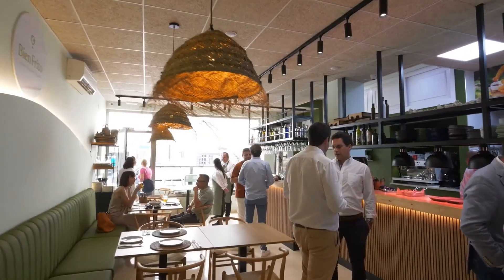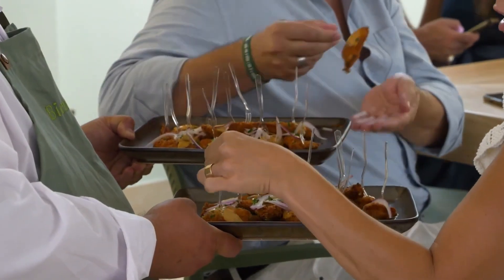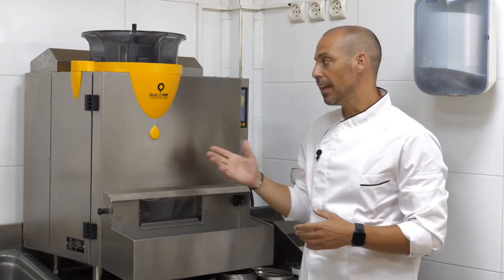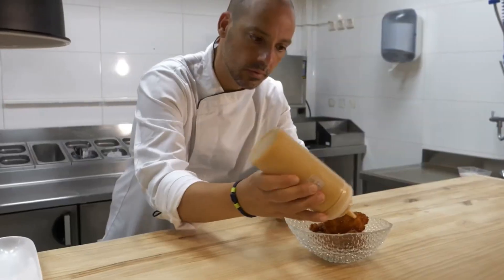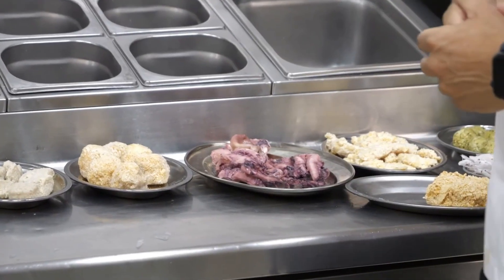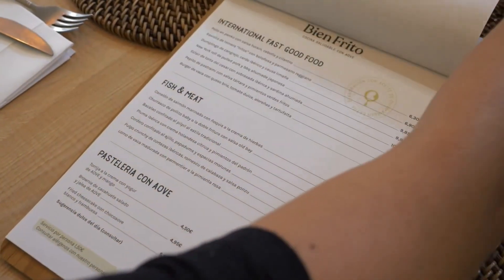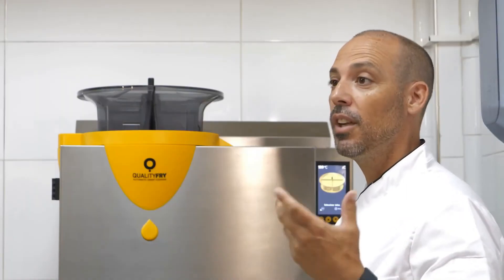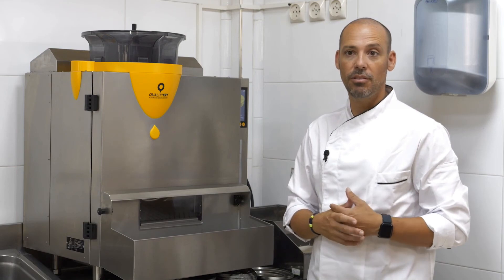New opening: Bien Frito healthy cooking with QualityFry